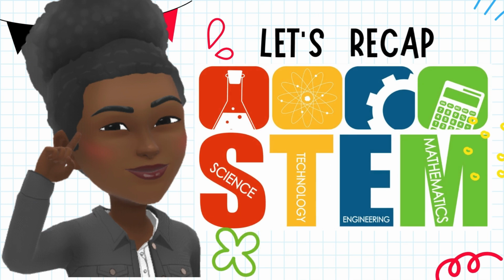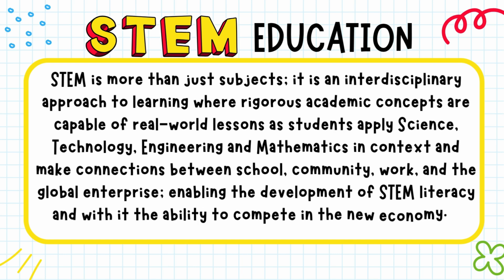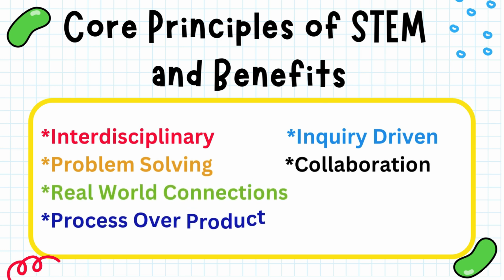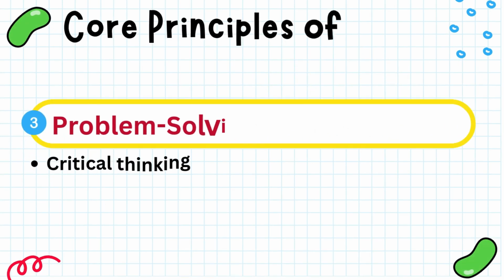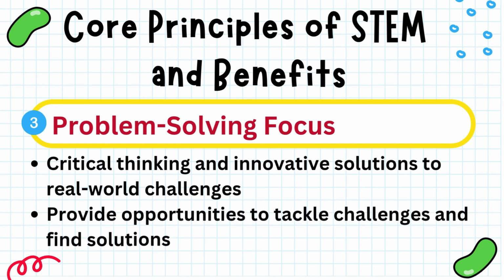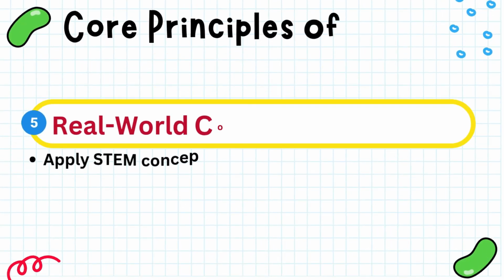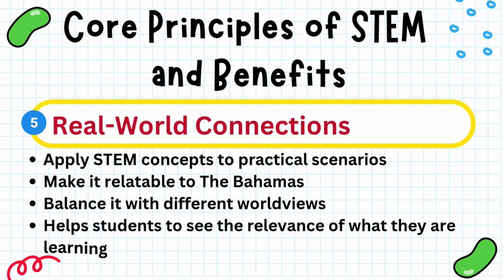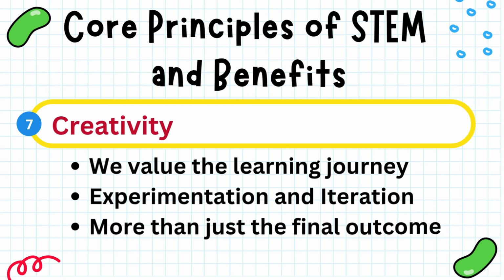Module 2 | Core Principles of STEM Education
Educator Linda Pascal explains the core principles of STEM Education.